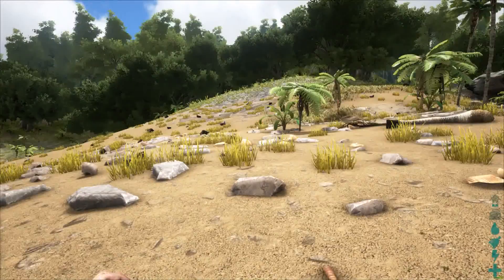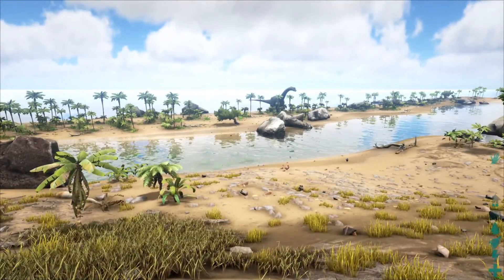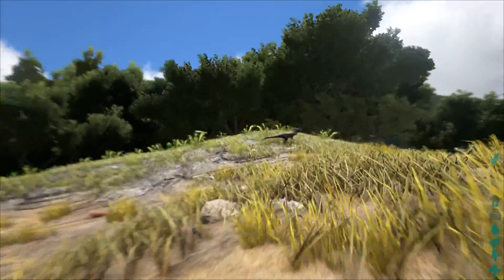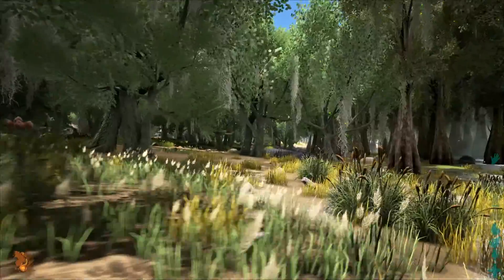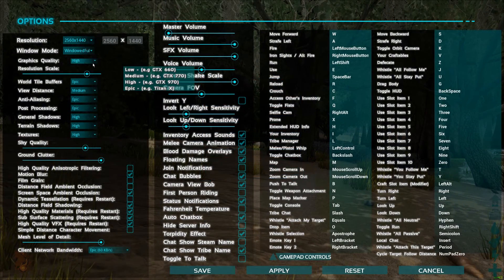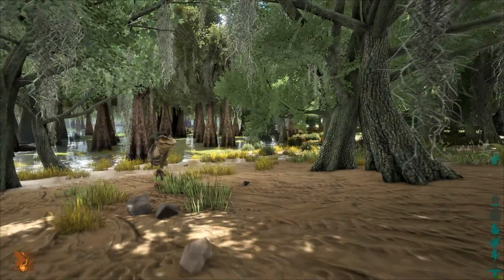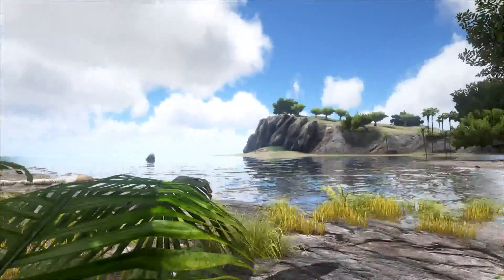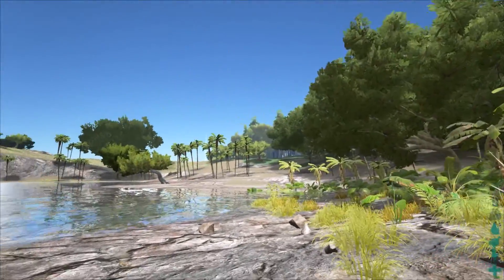Gigabyte 980 ti G1 ARK: Survival Evolved Benchmarked